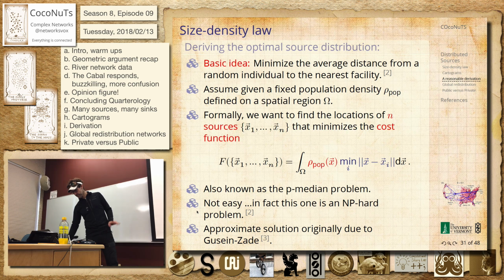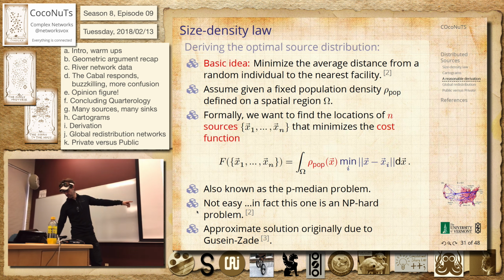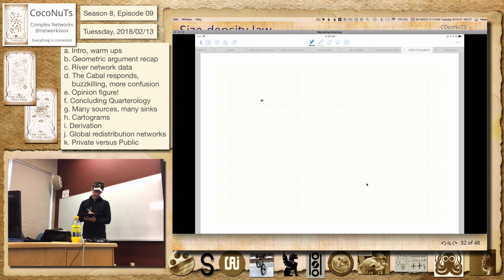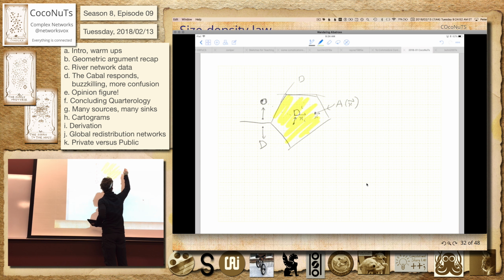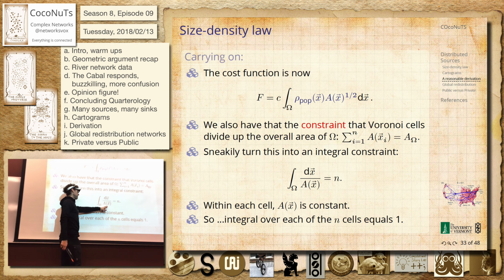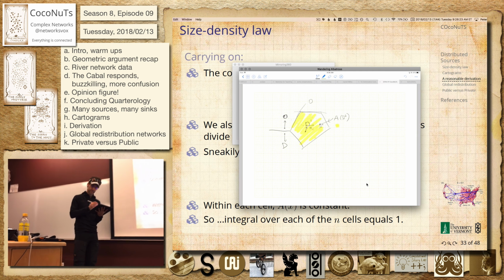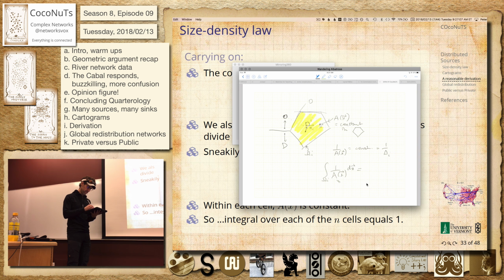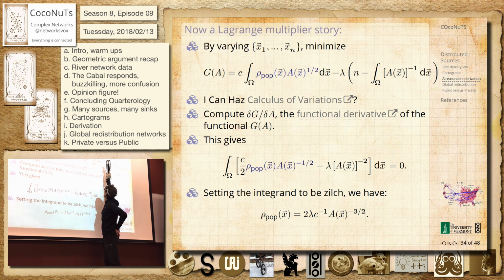S8E09i: Derivation of the size-density law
Season 8, Episode 09i
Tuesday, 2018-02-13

Derivation of the size-density law

A calculus of variations argument. We race through all of this as we have been here before.